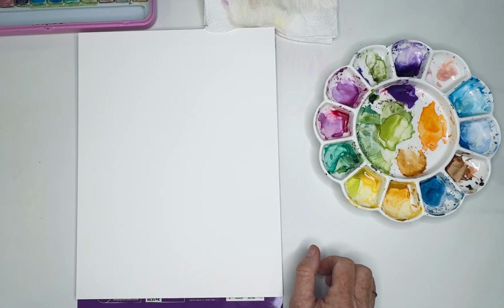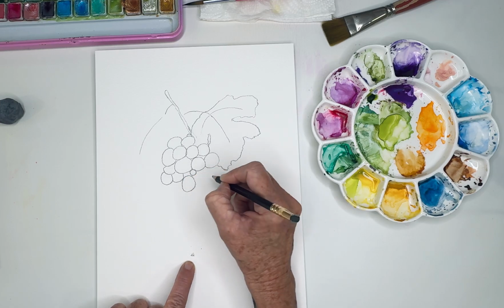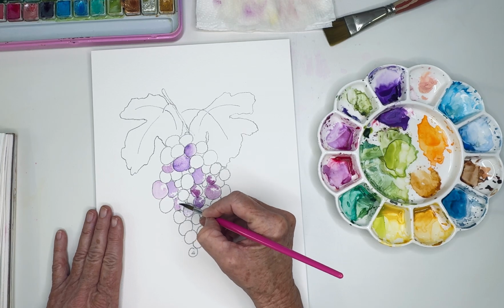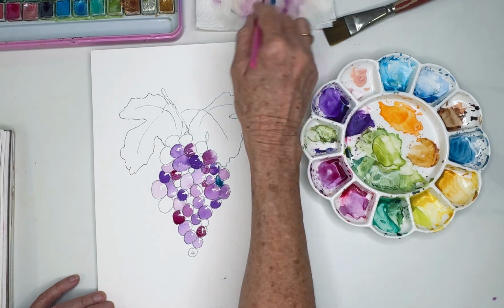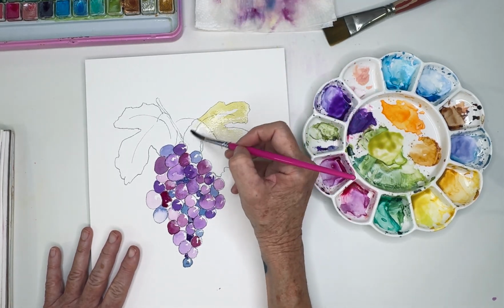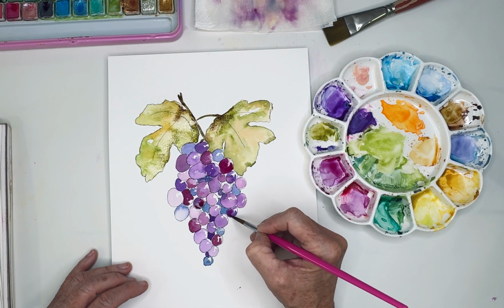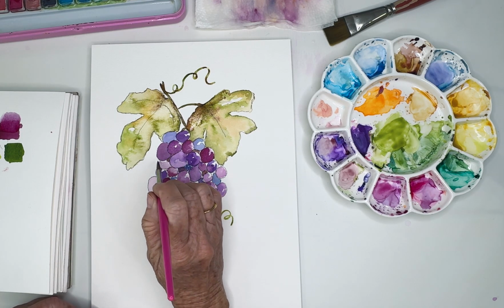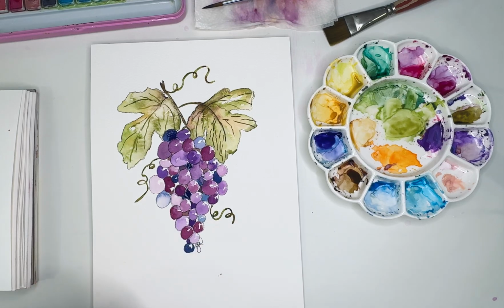Watercolor, red-violet grapes, drawing them to painting them. YOU can dot his! YOU are an artist.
🖌️My brushes have landed!  Snappy, short handle, Perfect for florals and Beginners!  Limited Release for this small artist~ I'm not sure how long they'll last

SEE BELOW CLARIFICATION OF CONTRASTING COLORS - (Sorry I dont know how to edit my comment to correct it)  Sitting on the patio, dreaming of my trip to the Wineries a few years ago.  I hope this inspires you to give these a try!
Contrasting colors are those that differ significantly from each other in terms of hue, value, or saturation. They stand out against each other, creating a vibrant and dynamic effect.

Watercolor YouTube Companion Kit for 2.50 contribution.

I also have the original available which would be beautiful framed in a kitchen

SUPPLIES I USED AND RECOMMEND
🖌️BRUSHES - CANT WAIT to share MY brushes in beautiful Quin Magenta to be released in September!  Sneek peek here and ask to be notified when they are released...

Color wheel GREAT for color inspiration~

Free monthly drawings from my photo on my website under FREE RESOURCES month of April or on my community page this morning :-)

📜SUPPLIES

📜Meeden Paper: 100% cotton a bit more $ than Artisto

📜Artisto Paper: Student Grade but FABULOUS

PAINTS-
MeiLiang Palette

MEEDEN PALETTES CANT LIVE WITHOUT THESE
DEBBIE10 for discount!
LARGE 13”
ROUND ceramic ADORABLE daisy palette

STUDENT BRUSHES Fantastic! An entire 10 pc set for under 20.00
🖌️Dugato beginning student grade 10pc set:

☕️✨ Fuel creativity, spread joy! ✨☕️

Your support keeps the magic alive and helps me keep supplies. Thanks for being a part of my journey! 💖 🥰

For FREE MONTHLY SKETCHES, blog, and resources visit my SEE FREE RESOURCES

🎨📜🖌️✨For additional recommended supplies and books,

Deb xo 🎨😄

Deb
Xo